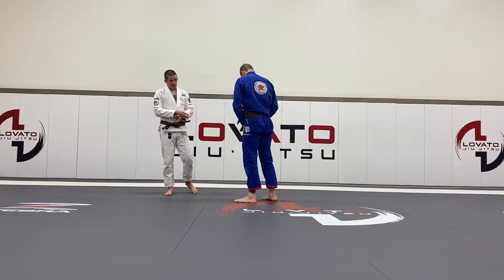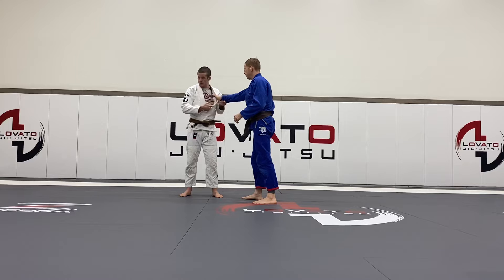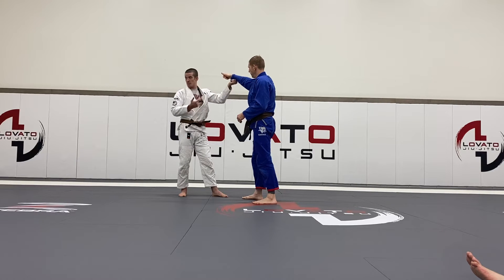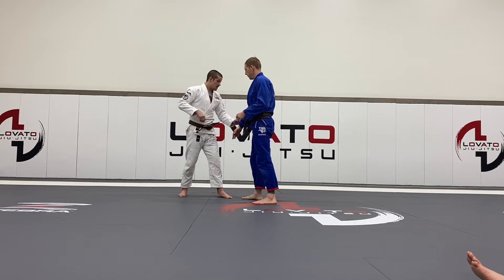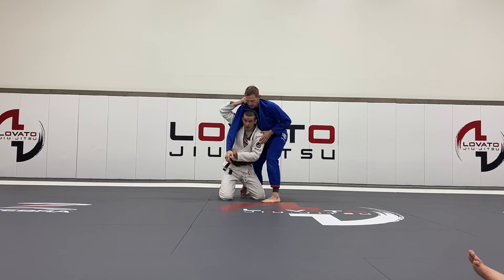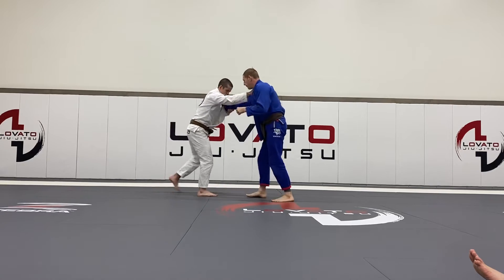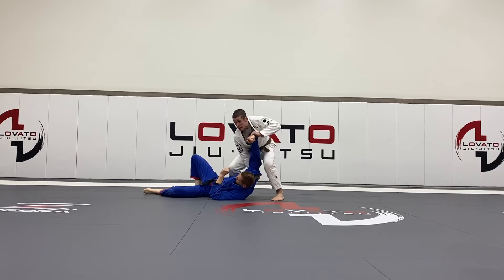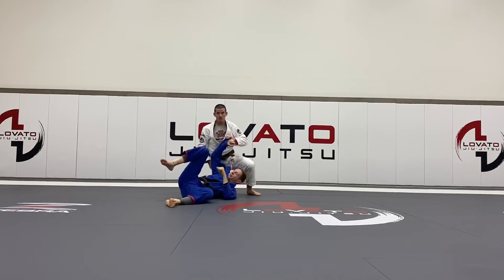Kouchi Gari into Reverse Fireman’s Throw